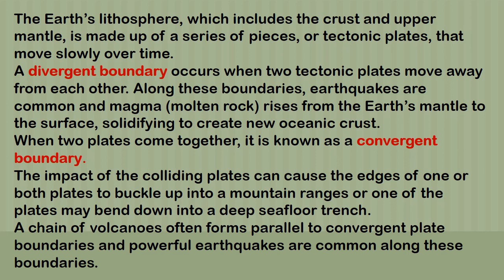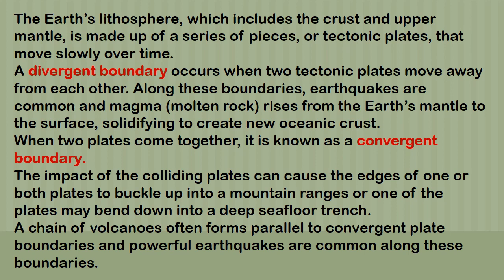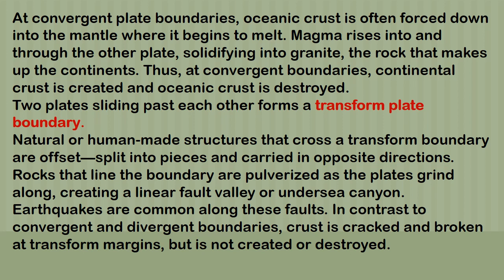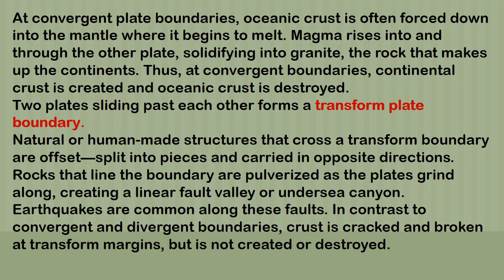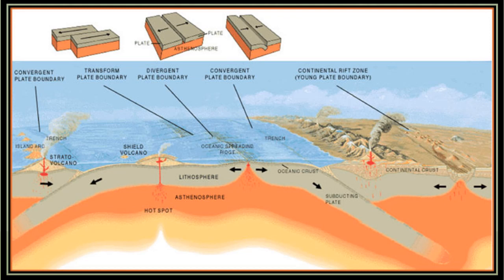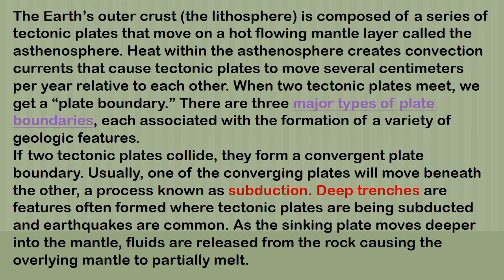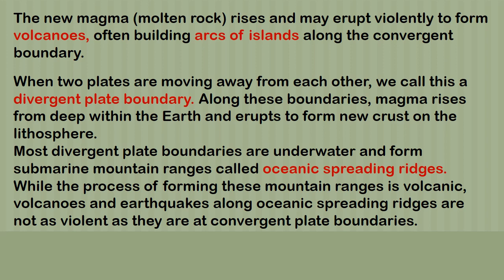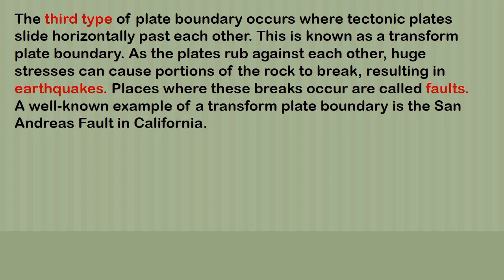3 Plate Tectonics By - Milind S Pawar ( Asst. Professor - Geography )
3 Plate Tectonics By - Milind S Pawar ( Asst. Professor - Geography )
K.K.Wagh Senior College Kakasahebnagar.